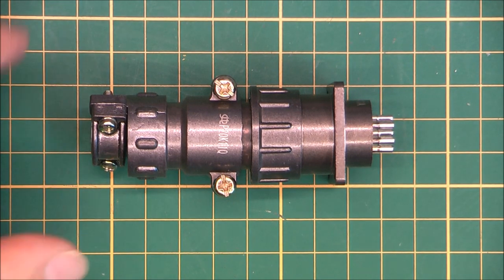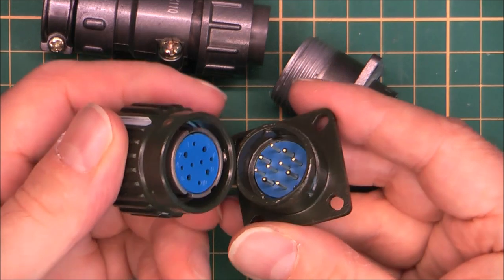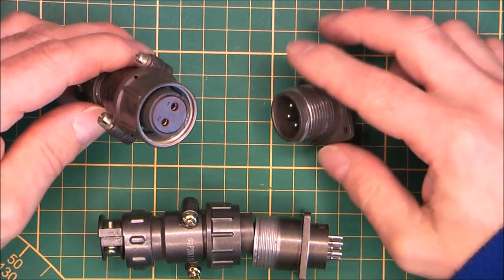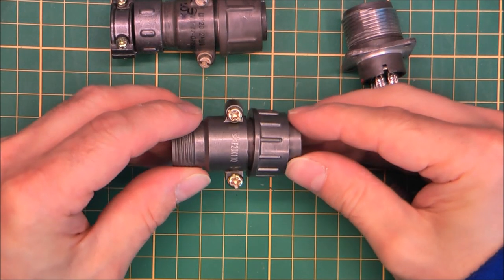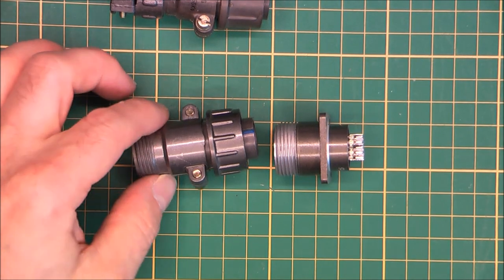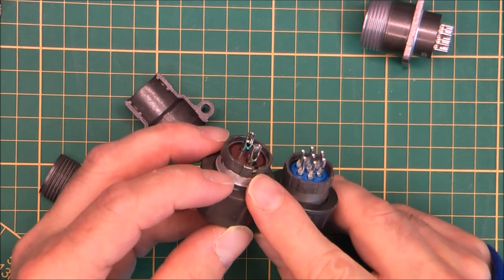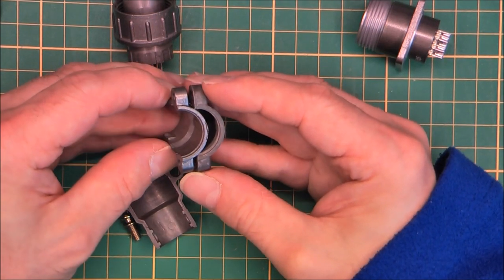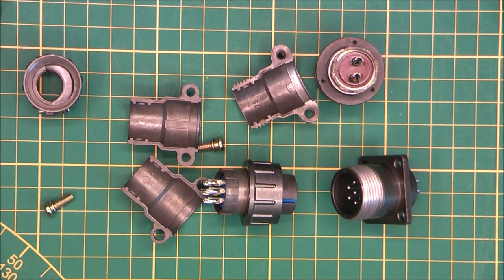Chinese made soviet connectors, new from Ebay !